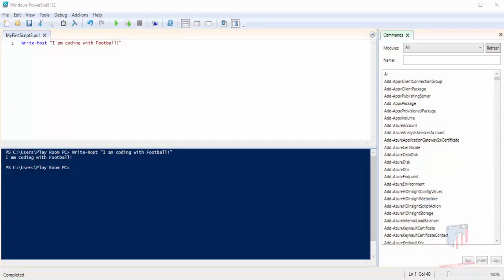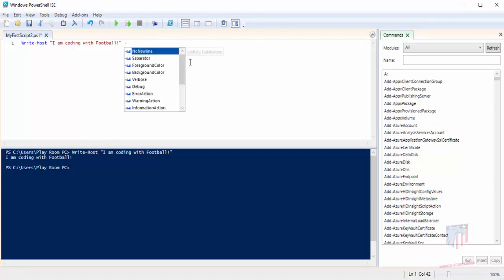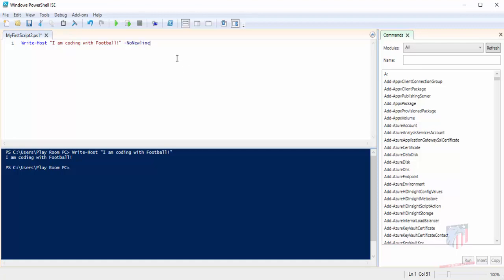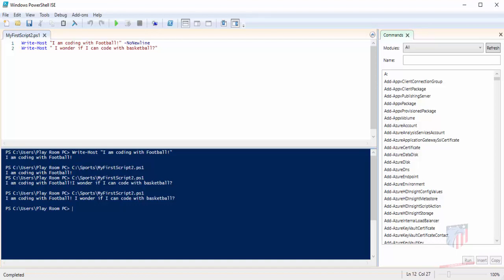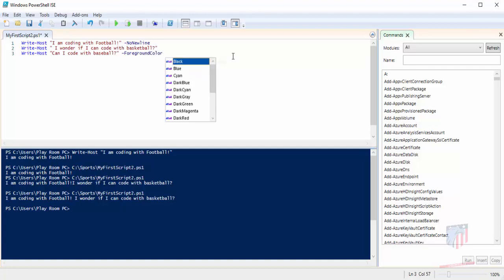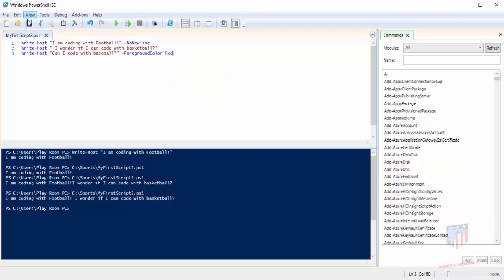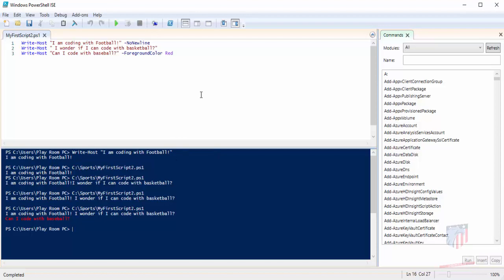Lesson 6 - Code with Football - What are Cmdlets?